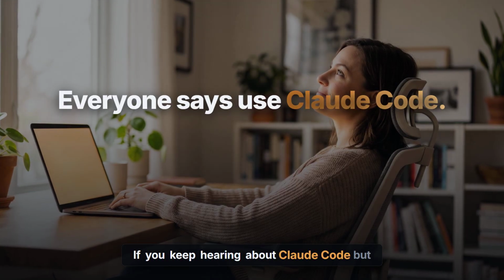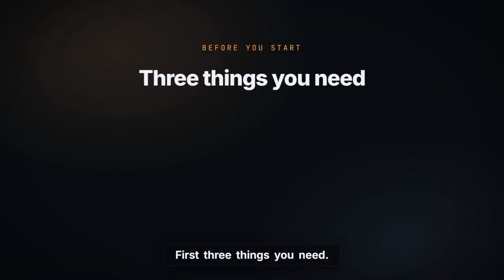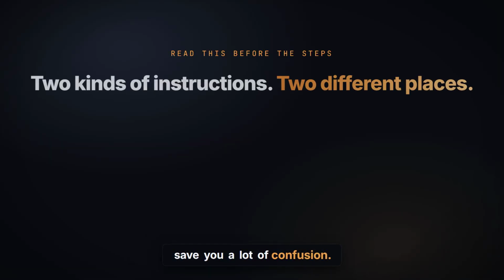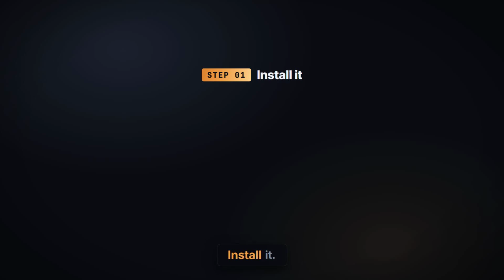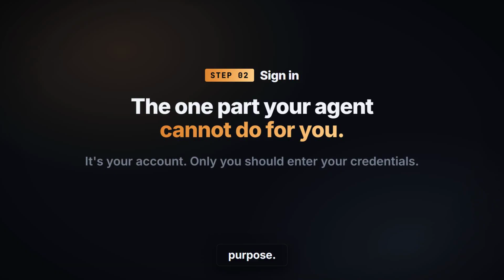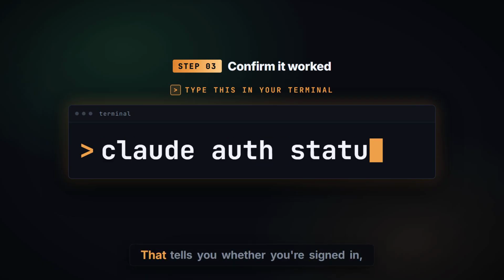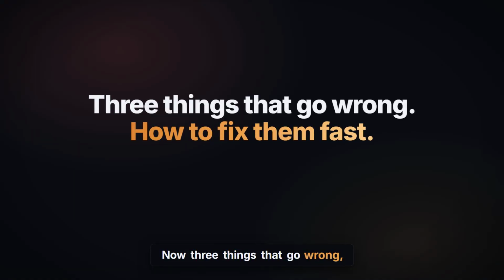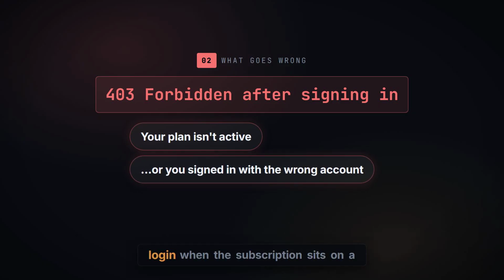Hermes Can’t Control Claude Desktop… So I Did This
I wanted my Hermes AI agent to be able to use Claude Code, but there was one problem: Hermes can’t control the Claude desktop app directly.

So I took a different route.

I had Hermes install the Claude Code CLI on my computer instead.

Once Claude Code is available through the terminal, Hermes can launch it, give it instructions, use it for coding tasks, and report the results back to me. Instead of constantly jumping back and forth between Hermes and Claude Code myself, I can tell Hermes what I want done and let it delegate the coding work.

This is a good example of AI in everyday life because the goal isn’t just chatting with AI. It’s giving an AI agent access to tools it can actually use to complete work for you.

In this video, I show how I set it up, including:

• Having Hermes install Claude Code CLI
• Logging into Claude Code
• Verifying that everything is connected correctly
• Letting Hermes call Claude Code from the terminal
• Using Hermes as the agent that coordinates the work while Claude Code handles the coding

If you’ve been wondering how to use AI agents in daily life, this is the kind of setup I think makes agents much more useful. Hermes becomes the coordinator, Claude Code becomes one of the tools it can call, and I just give Hermes the goal.

The setup is surprisingly simple. Hermes can handle most of the installation. The main part you still have to do yourself is authenticate your Claude account.

What interested me most wasn’t simply installing another AI coding tool. It was giving my existing AI agent access to another powerful tool it can actually operate.

Hermes handles the delegation.
Claude Code handles the coding.
I give Hermes the goal.

That combination opens up some very interesting possibilities.